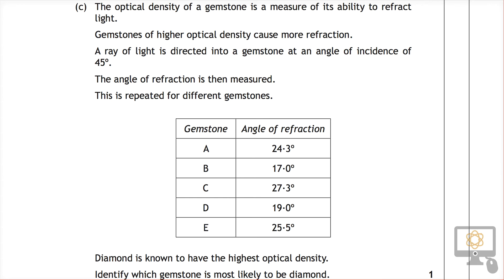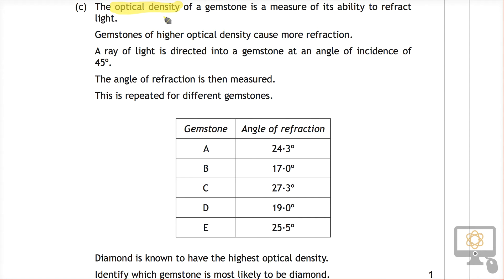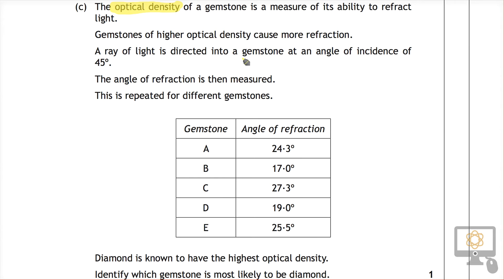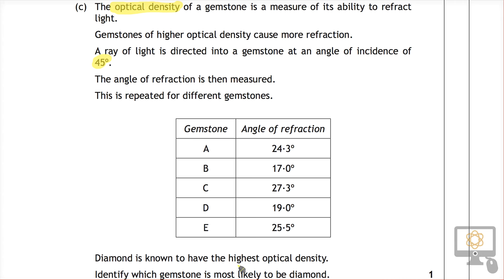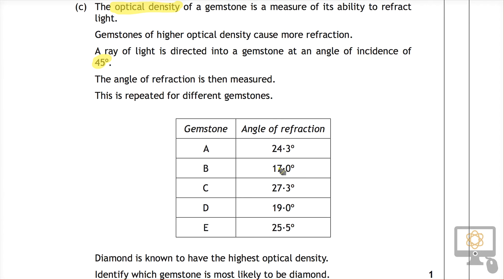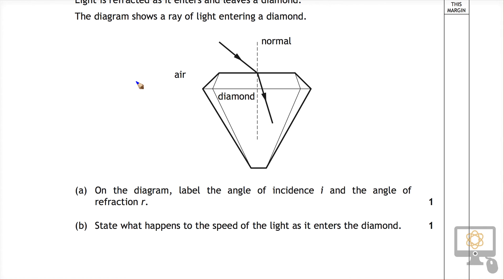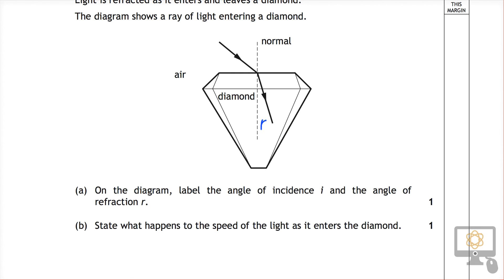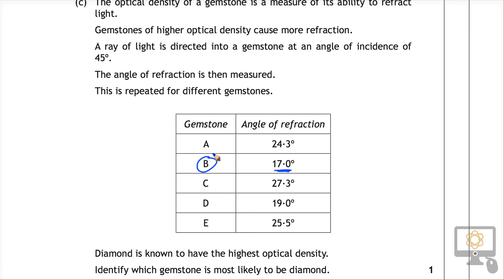Q5c §2 2015 Nat 5 Physics Paper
Video Solution for Q5c  (Section 2) of the 2015 SQA National 5 Physics paper